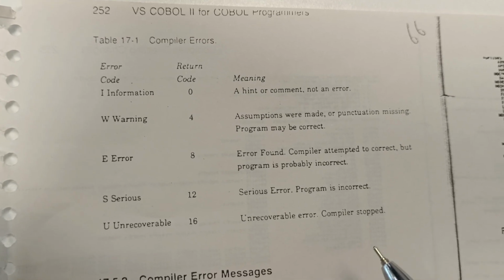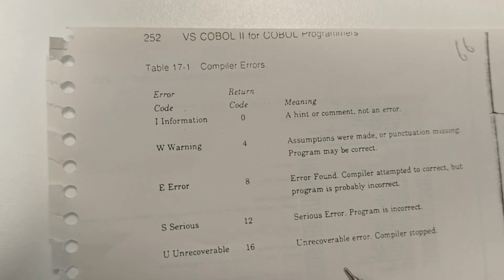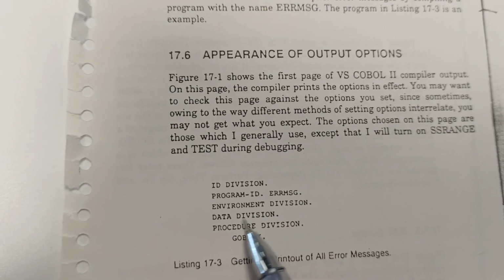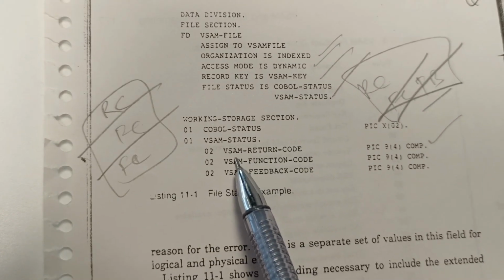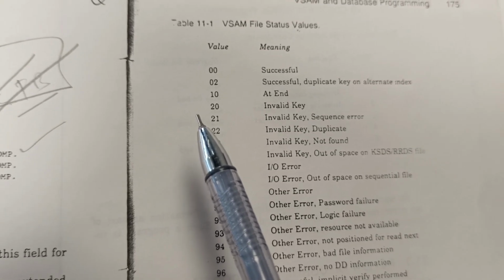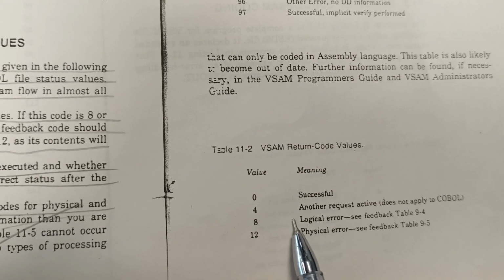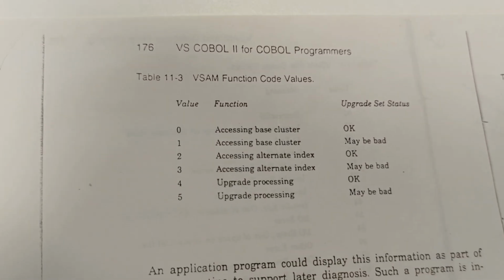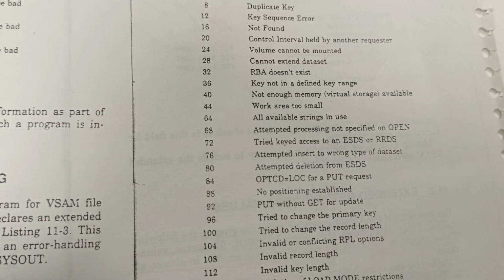COBOL and VSAM error codes